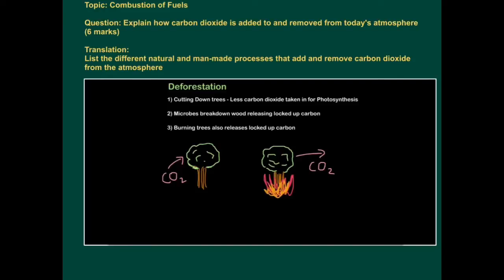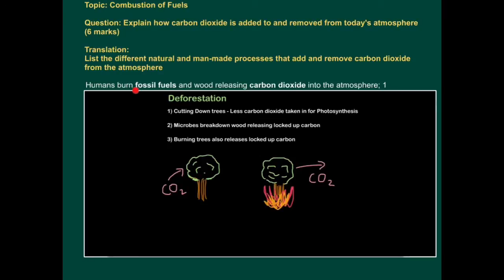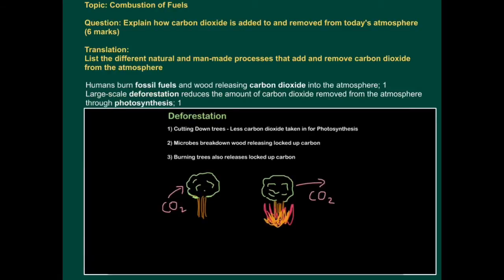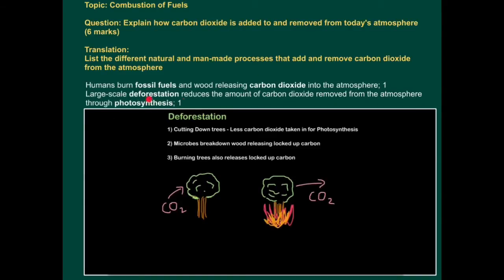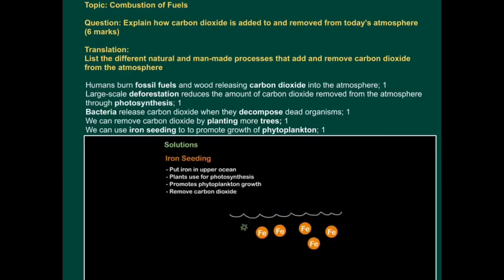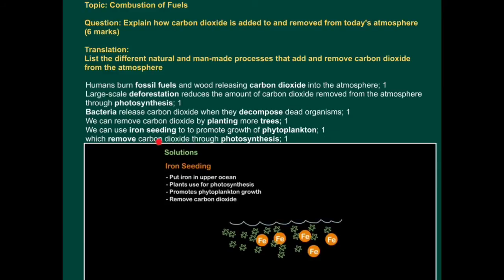Exam Application Tutorial for C1 Combustion of Fuels: Problems and Solutions